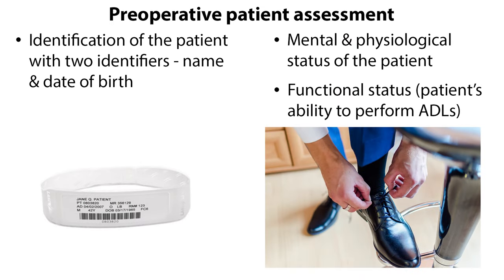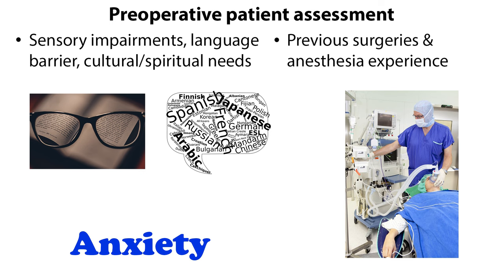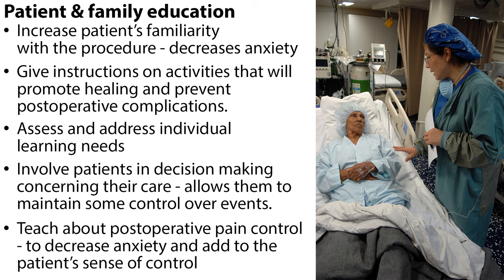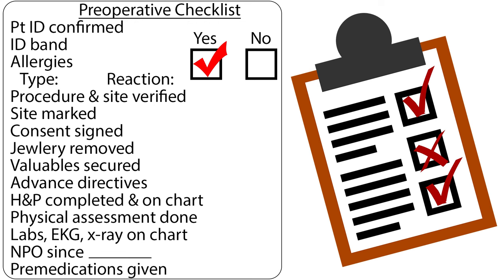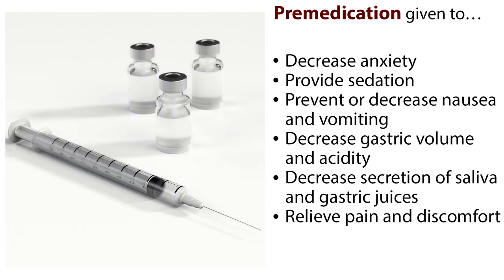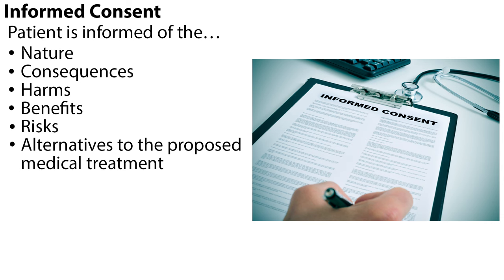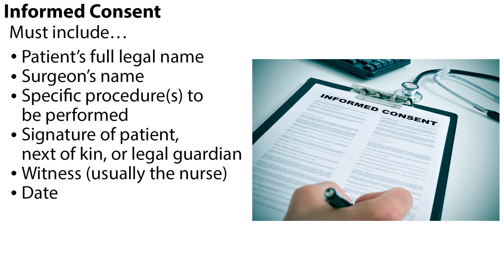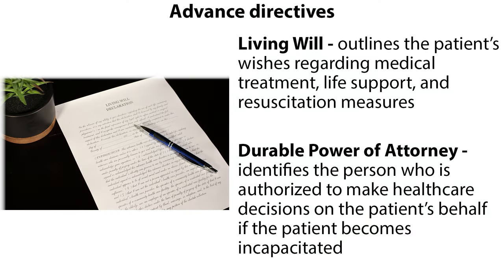NCLEX: Preoperative Nursing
You may have heard the term “perioperative nursing” - this encompasses the preoperative, intraoperative, and postoperative phases of the patient’s surgical experience. This video will focus on the preoperative phase - we will look at getting a history & physical, patient education, pre-op checklist, and legal & ethical issues.

0:00 Introduction
1:16 Preoperative patient assessment
3:03 Preoperative checklist
4:48 Informed consent
6:09 Advance directives